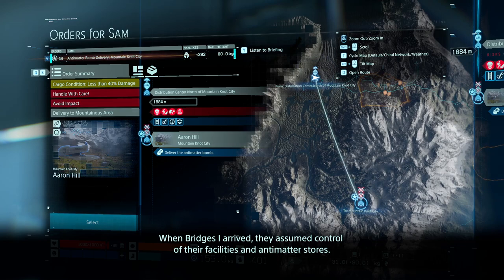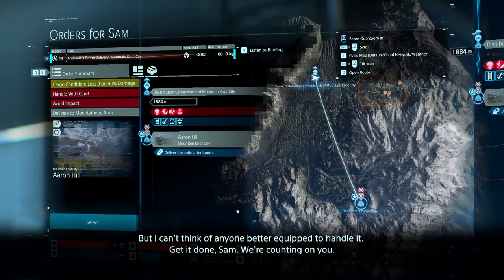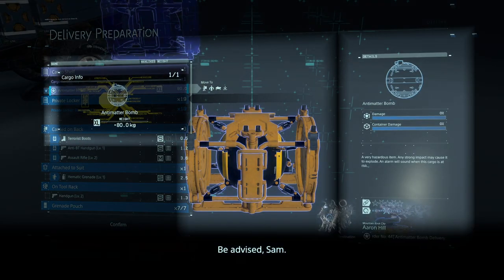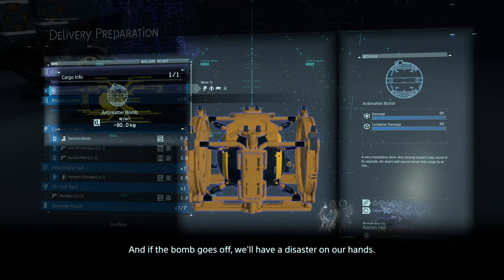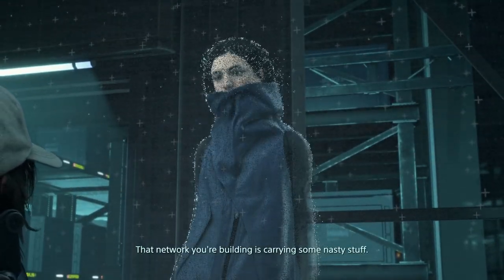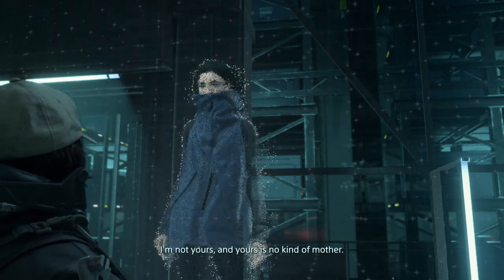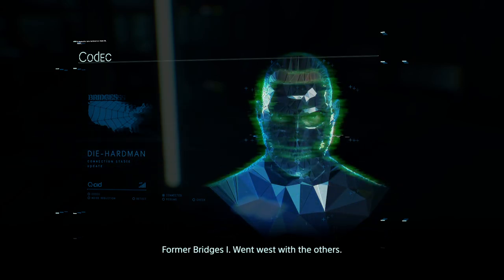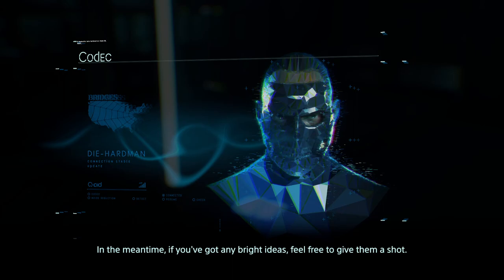Antimatter Bomb Delivery: Mountain Knot City [Order No. 44] Lockne Boss . Death Stranding Målingen